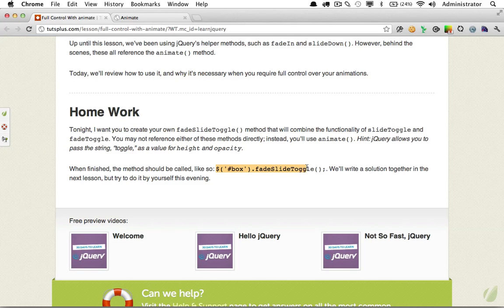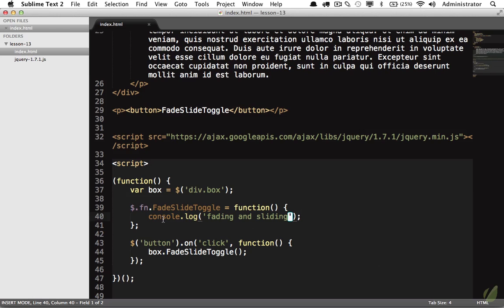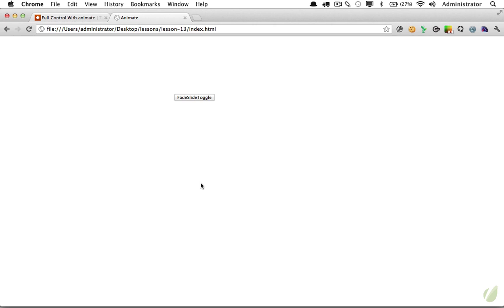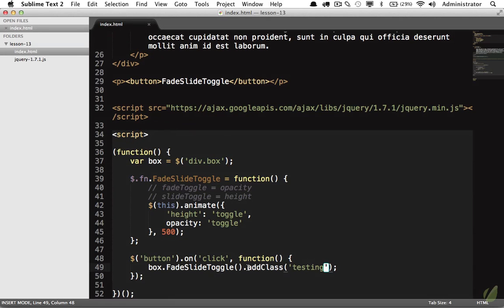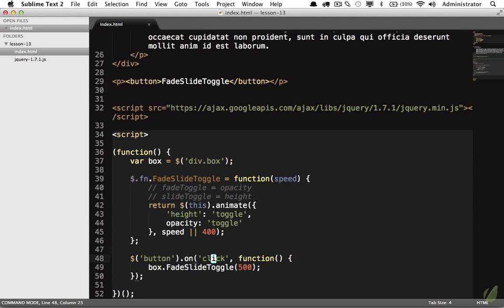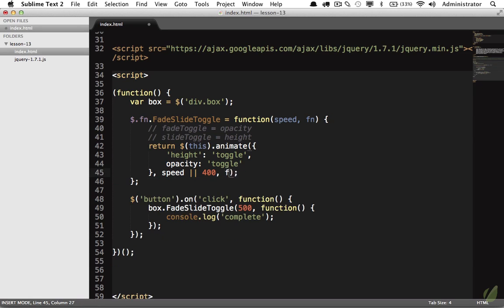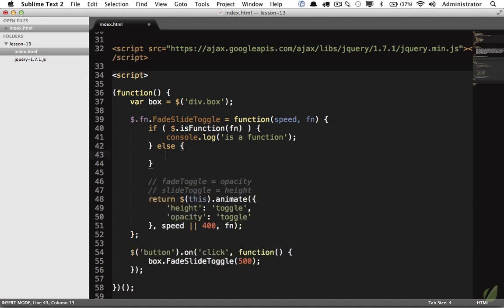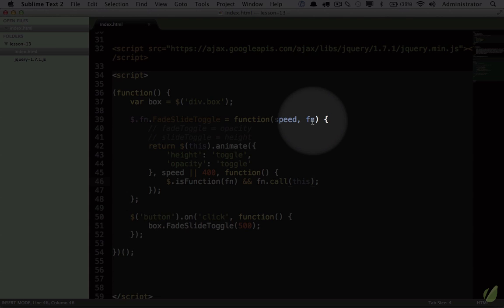[3-Effects] - 13 Homework Solution